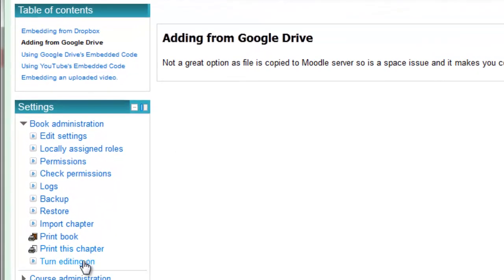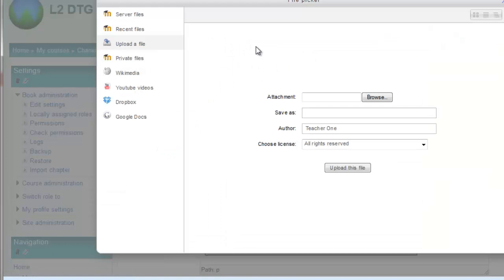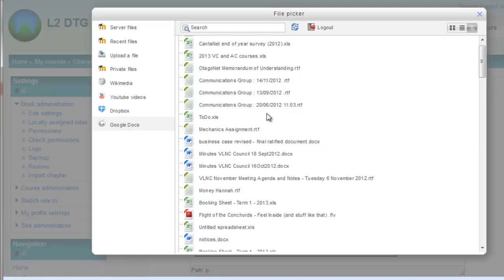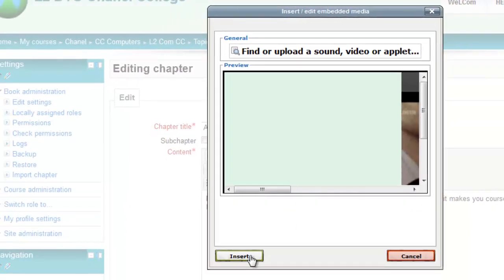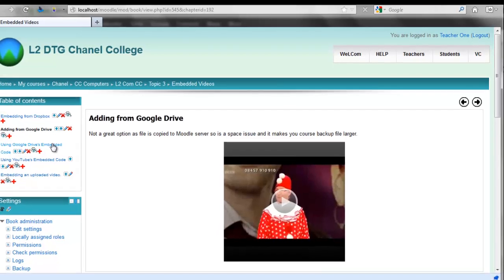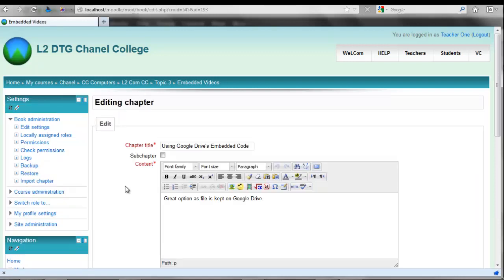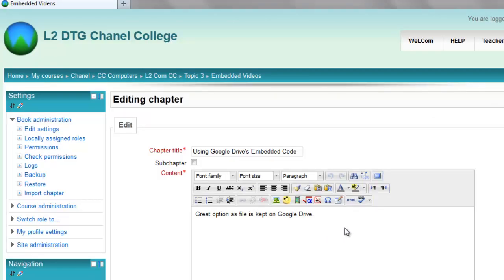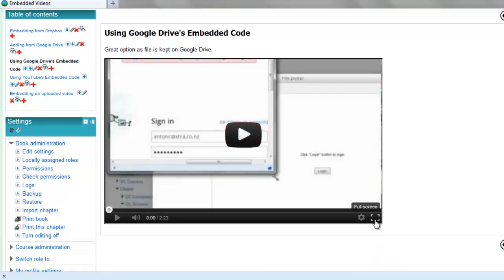Adding video from Google Drive - WeLCom Moodle 2.3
Two options for adding video from Google Drive - copying or embedding.